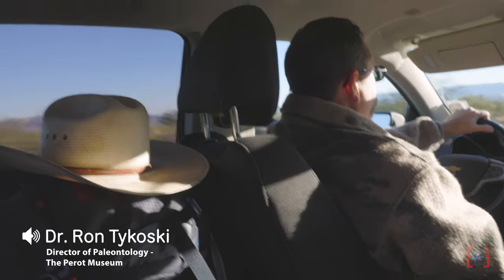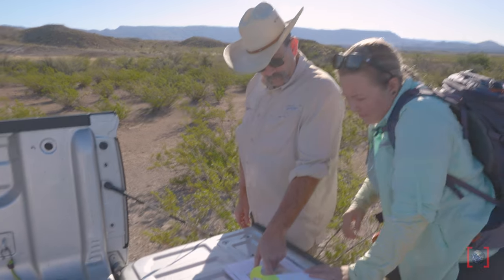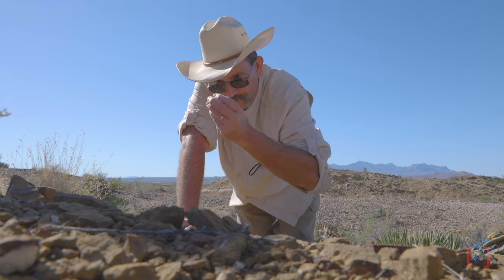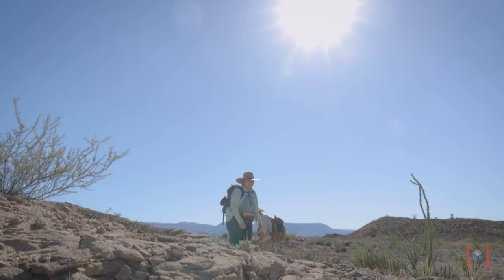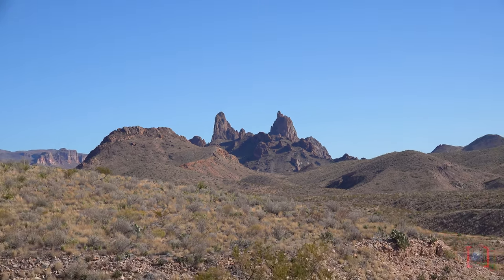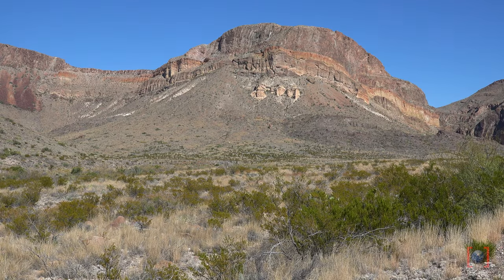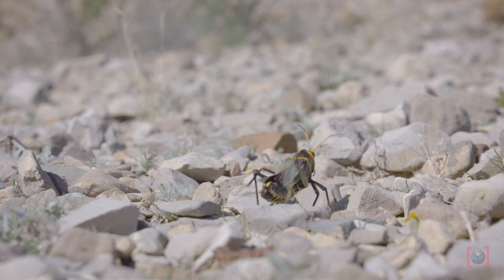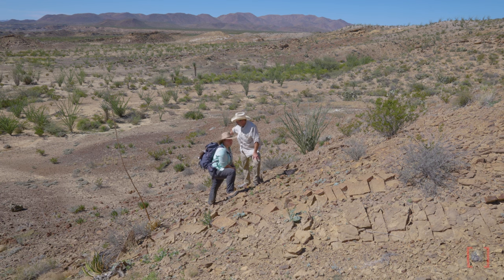Searching for Fossils in Big Bend National Park | The Perot Museum of Nature and Science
What does it take for paleontologists to find fossils in the wild?
Follow along with Perot Museum of Nature and Science paleontologists Dr. Ron Tykoski, and Dr. Dori Contreras, as they set out for Big Bend National Park in hopes of scientific discovery.

Searching along the northern margin of Tornillo Flat, the three-day expedition will help them produce a detailed research and collection proposal to submit to the National Park Service.

With a history of research and discovery in Tornillo Flat that goes back more than 20 years, the Museum’s team of paleontologists are hoping to once again strike gold. Previous expeditions to the area yielded extraordinary results. In 2001, Museum crews collected the huge neck bones of an Alamosaurus which you can see displayed today next to a reconstruction of a full skeleton that towers over the T. Boone Pickens Life Then and Now Hall on the Museum's fourth floor

Additional footage supplemented by Videvo.